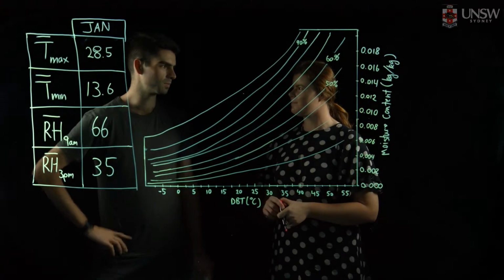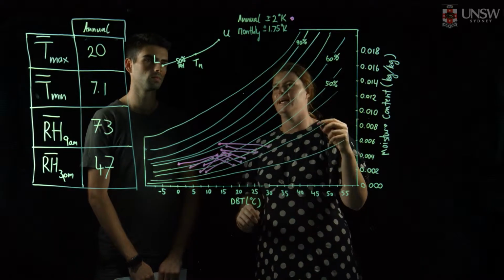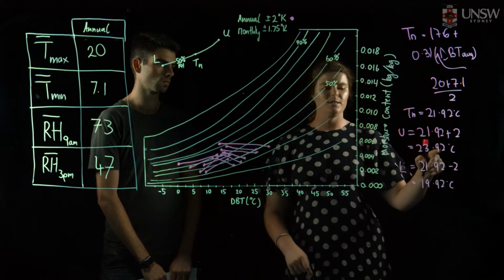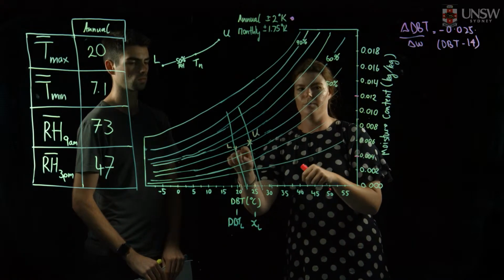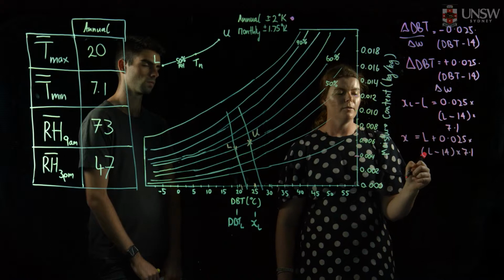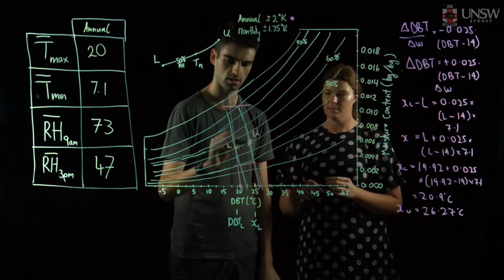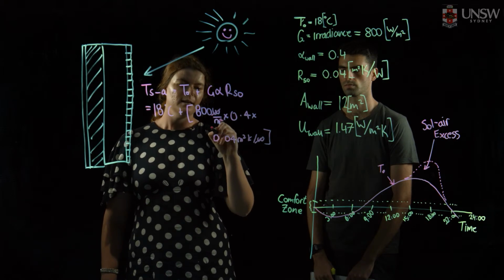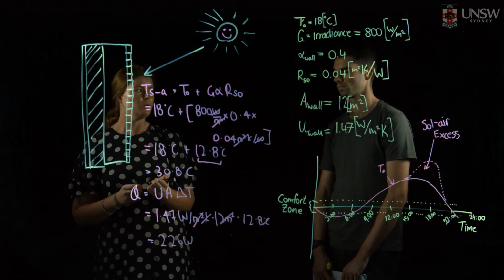SOLA3010 - Climate and Passive Solar worked examples